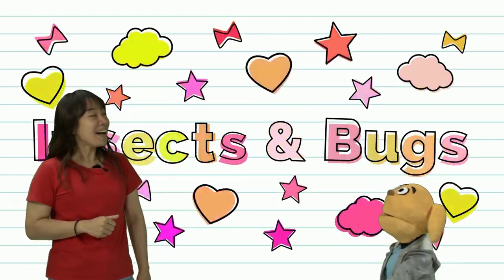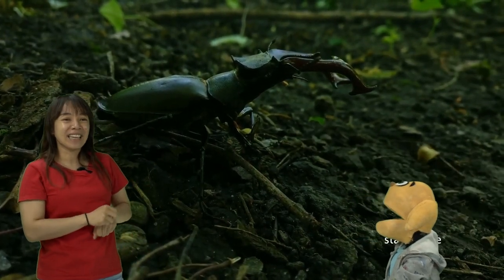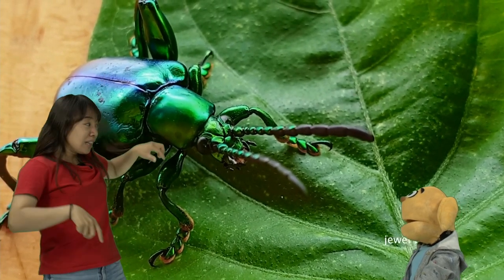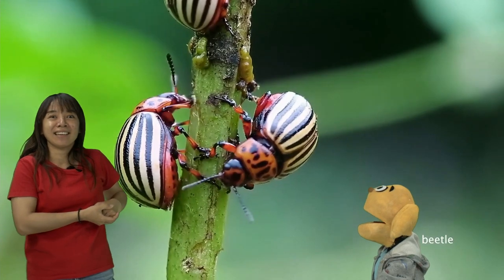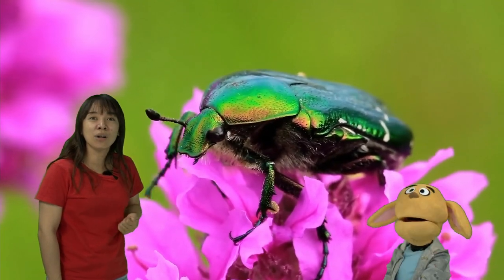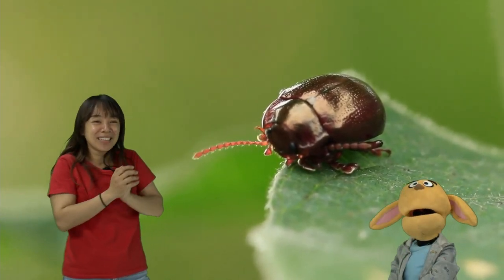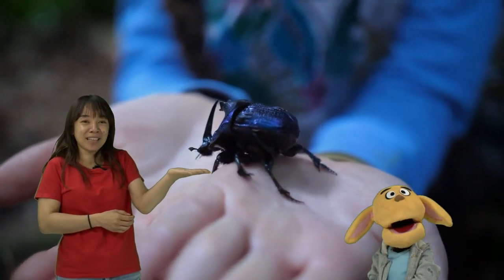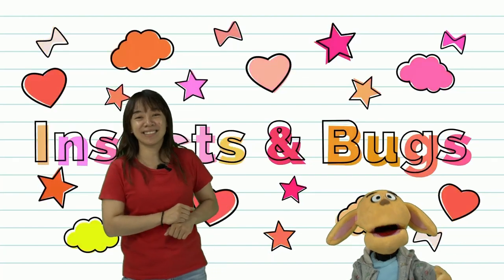Insects and Bugs Beetles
Insects and bugs are fascinating for kids of any age. Today Kate and Mino will look at beetles. These insects are very hardy and fun to watch. Listen as Kate and Mino talk about these interesting creatures.

 This is an excerpt taken from our live program.

MEP is an online EFL and ESL English language program available to preschools, kindergartens, schools, and anyone else wishing to help young ones learn English in a fun and exciting way.

昆虫や虫は、どの年齢の子どもにとっても魅力的なものです。今日、ケイトとミノは甲頭虫を見ます。この昆虫はとても働き者で、見ているだけで楽しいです。ケイトとみのが、この重要で多才な生き物について話すので聞いてください。

 これは生放送の番組から抜粋したものです。

MEPは、プリスクール、幼稚園、学校、その他幼児が楽しくエキサイティングな方法で英語を学ぶことを希望するすべての人が利用できる、オンラインのEFLおよびESL英語プログラムです。

 Video footage courtesy of storyblocks